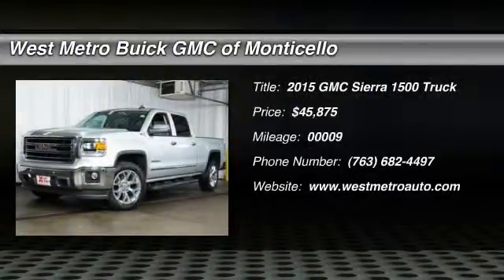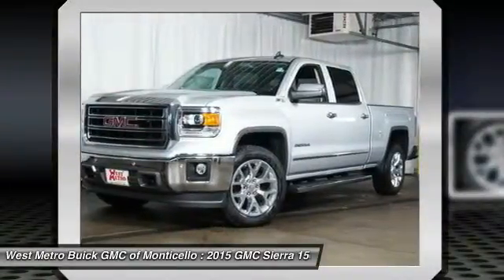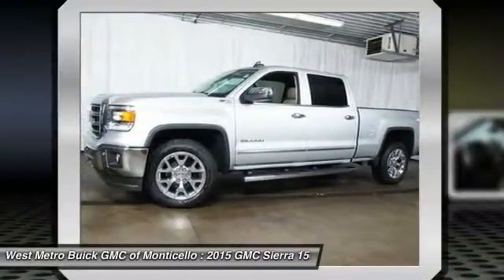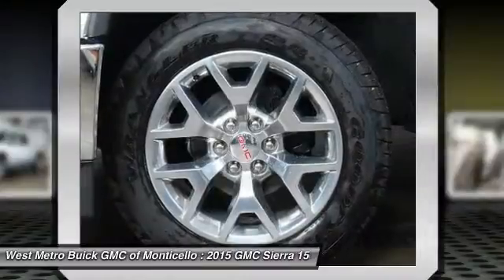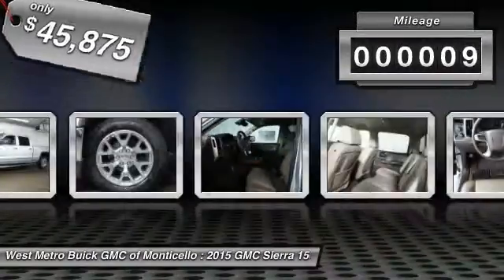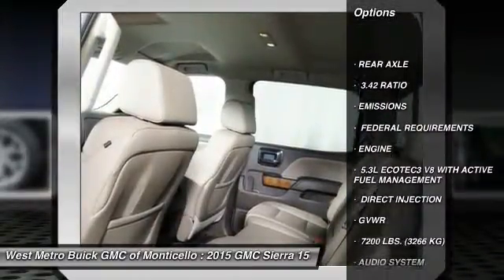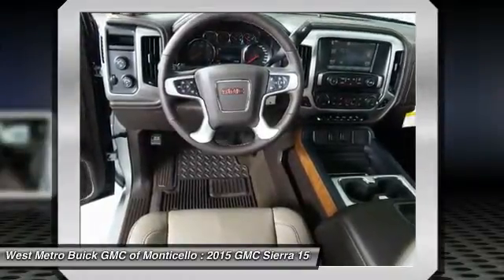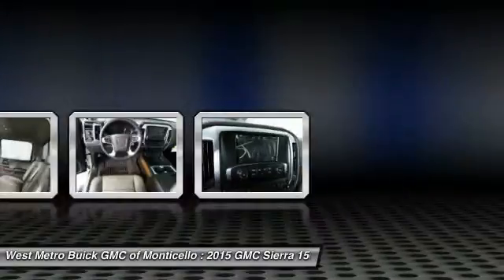2015 GMC Sierra 1500 Minneapolis St. Cloud & Monticello MN G15-829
2015 GMC Sierra 1500 SLT

Pick up this QUICKSILVER METALLIC 2015 GMC Sierra 1500, available today at West Metro Buick GMC of Monticello. Featuring Automatic transmission, it has 9 miles. This could be the one you've been searching for.